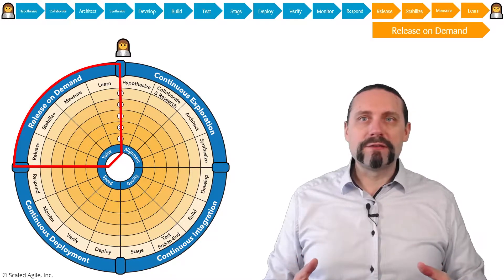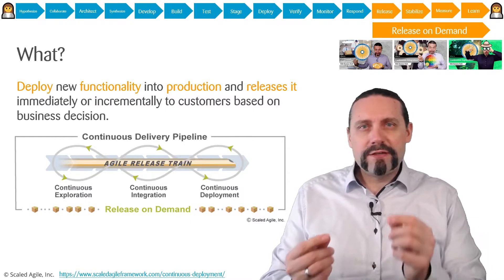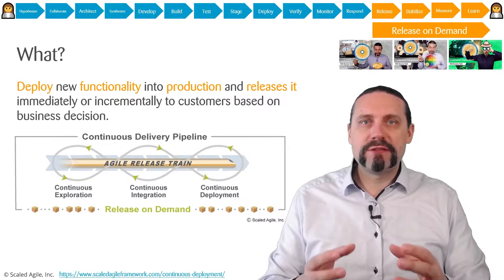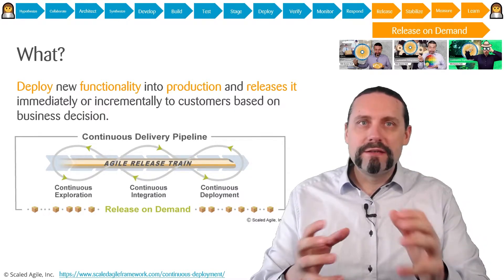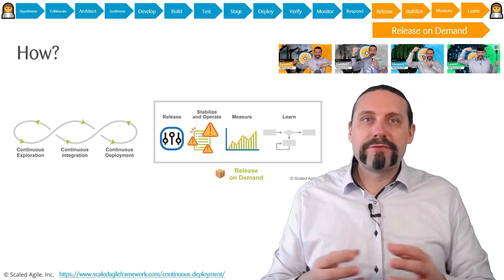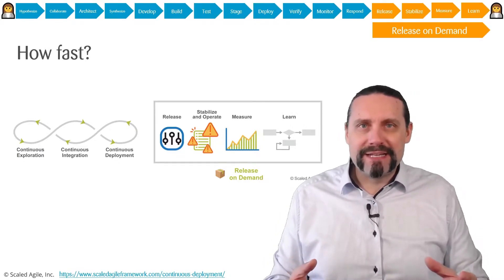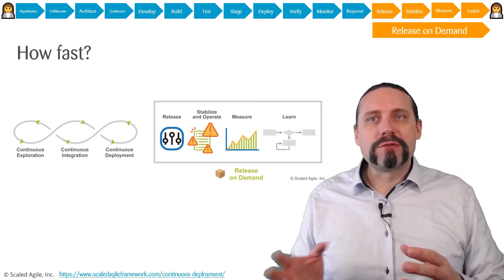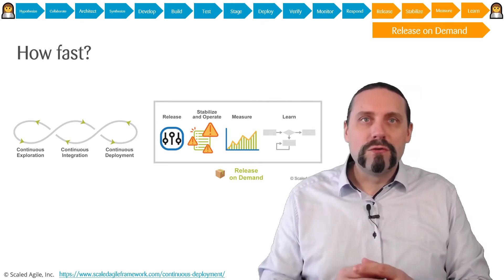What is Release on Demand 🚀? | SAFe DevOps Health Radar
What is Release on Demand in the context of the SAFe DevOps Health Radar?
Deploy new functionality into production and releases it immediately or incrementally to customers based on business decision. Releasing the new functionality at the right time is critical for the enterprise to gain the real benefits of agility.

00:00 What is Release on Demand?
00:16 Intro
00:10 Disclaimer
00:33 Continuous Deployment
00:46 What?
04:30 Why?
04:48 How?
07:43 How fast?
12:12 Output?
13:34 Summary
14:29 Finish